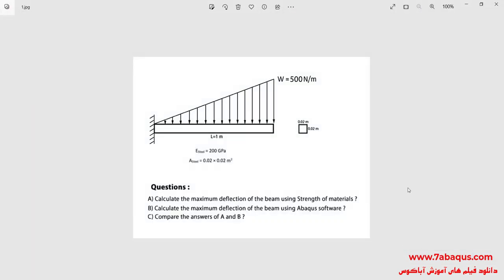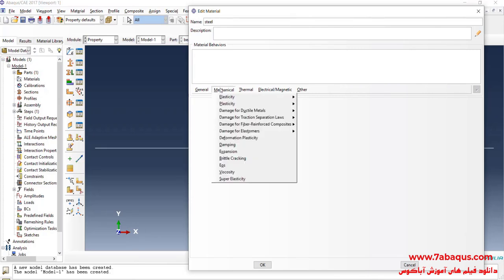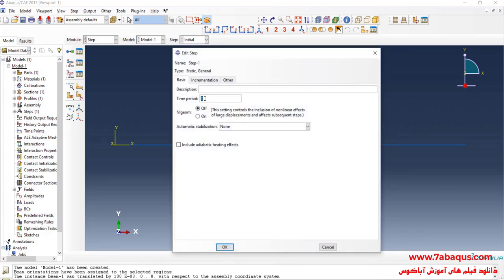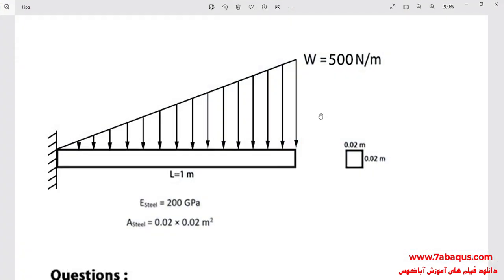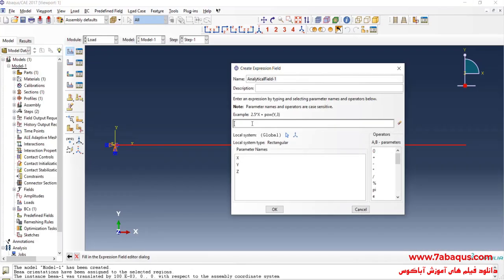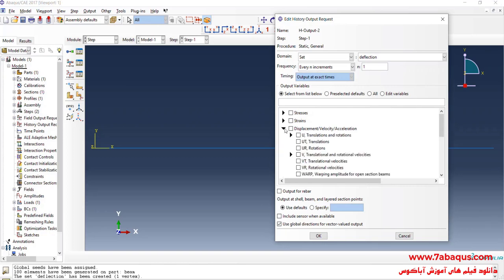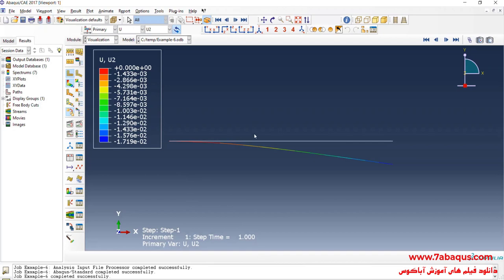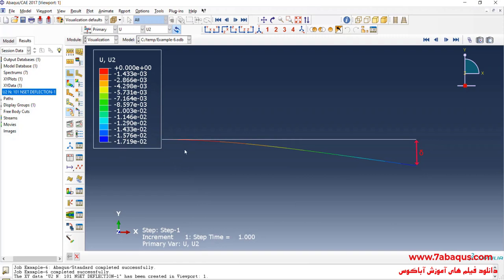Calculating deflection of beam under triangular line load using strength of materials and Abaqus